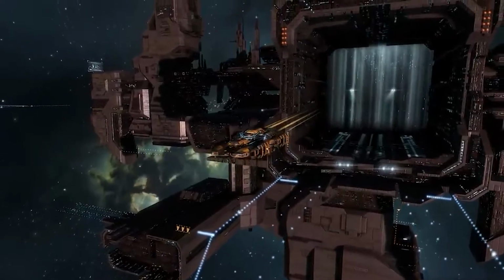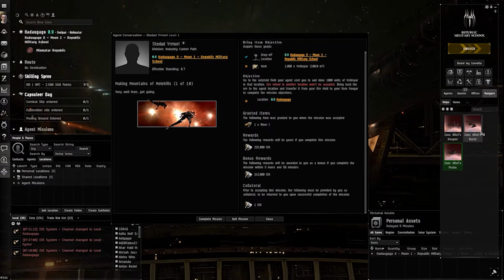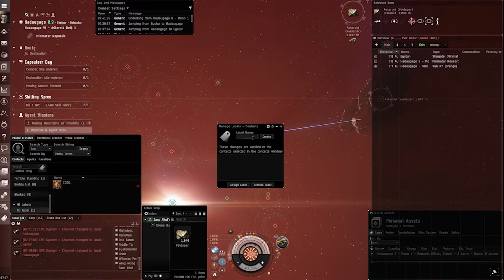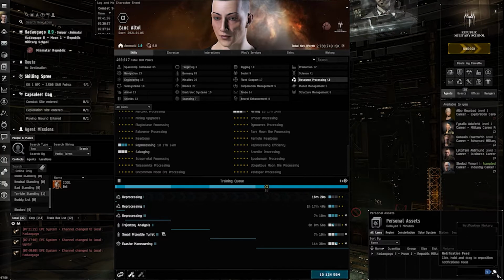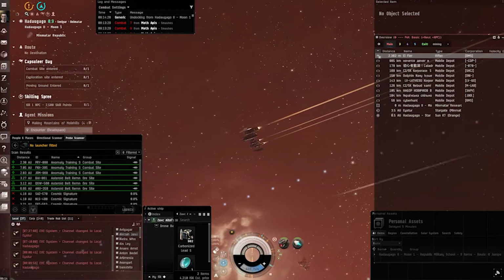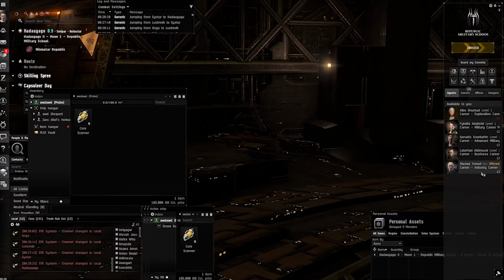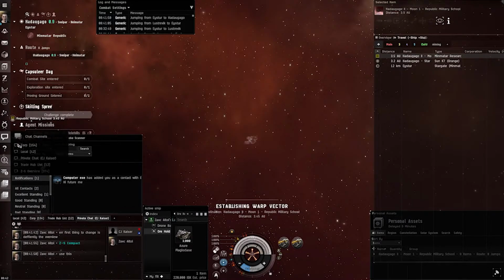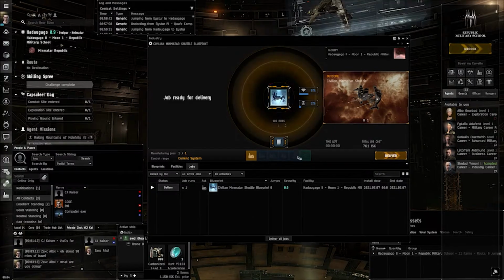EvE Online: New player guide, the backbone of new eden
Pls, watch I spent hours of my life trying to set this up.